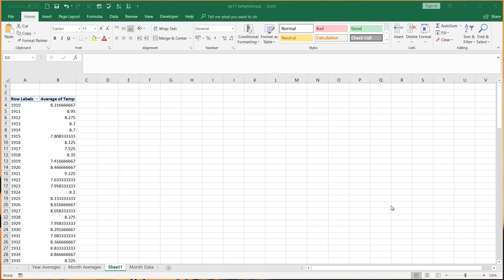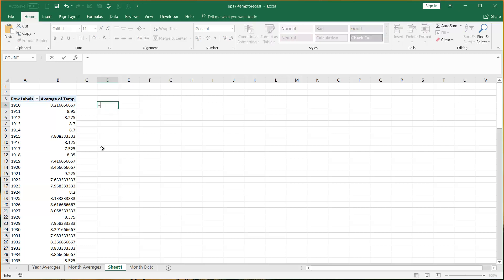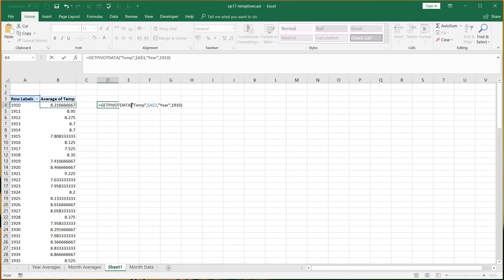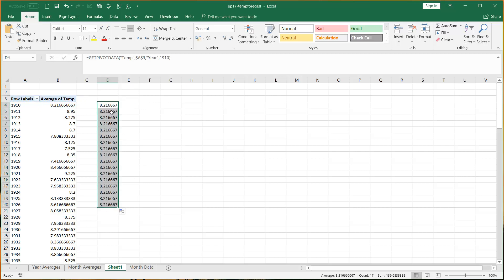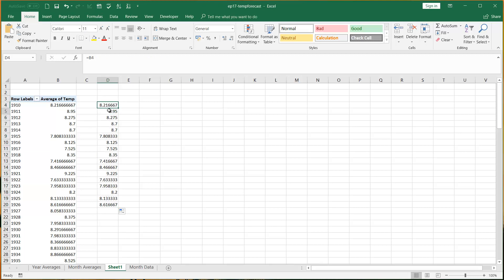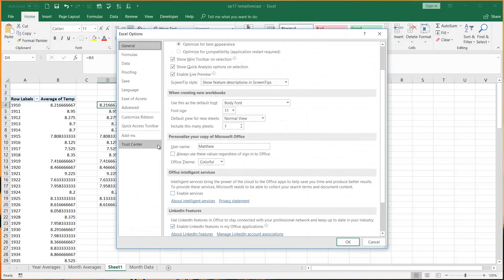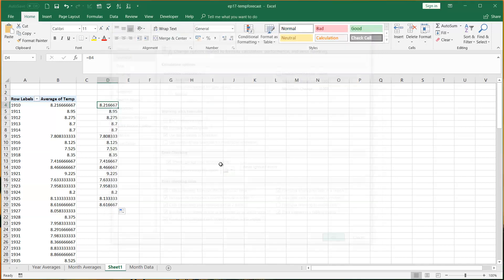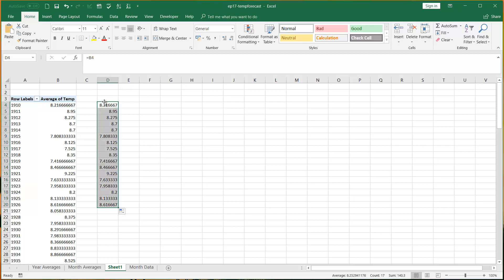Excel Hacks - Remove auto GetPivotData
This is really useful for those of you that use pivot tables a lot. And completely useless for those that don't use pivot tables at all. To you people, use pivot tables more! :)